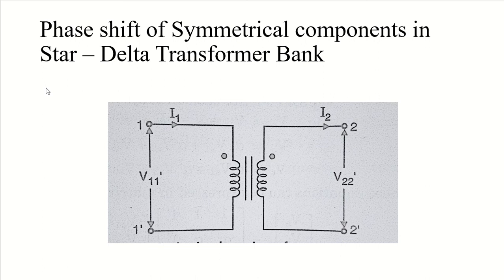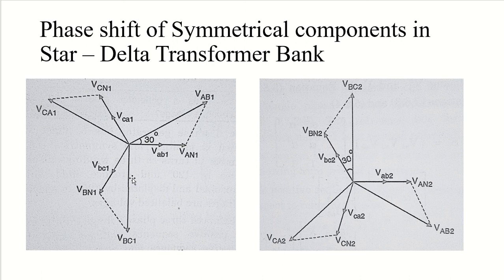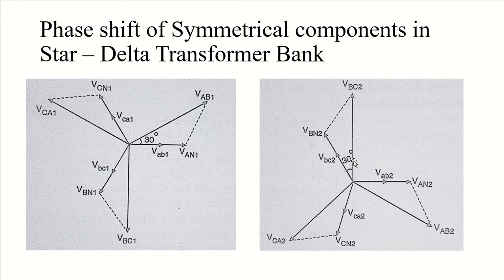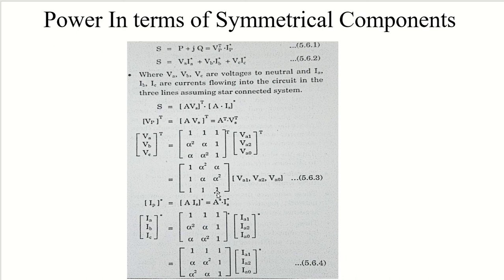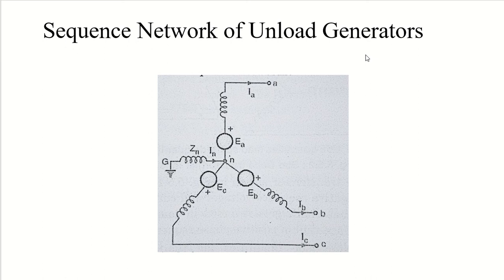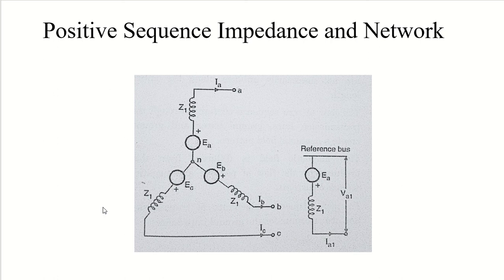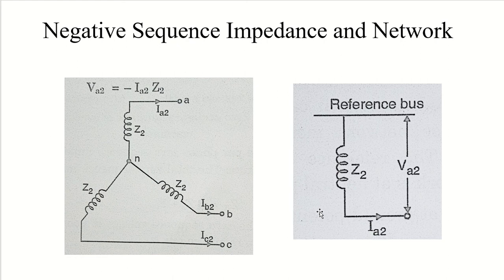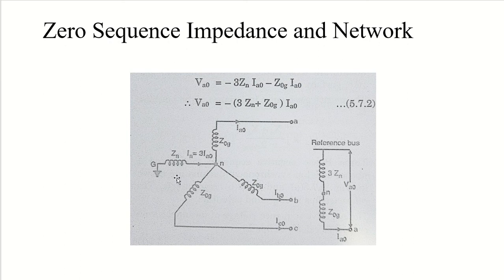Sequence Impedance & Sequence Network | Phase shift in Y - Δ Transformer | GTU EE Sem - 5 PS-2 CH-5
The video discusses about phase shift of symmetrical components in star - delta transformer bank. It also discusses about the sequence Impedance and Sequence Networks, for all three types of sequence components.